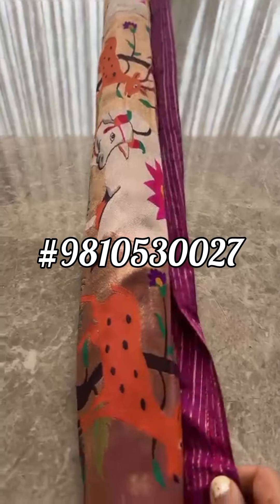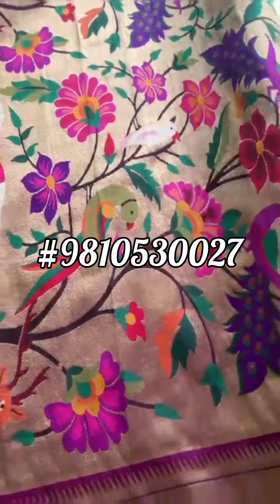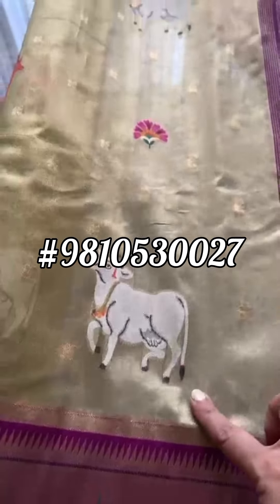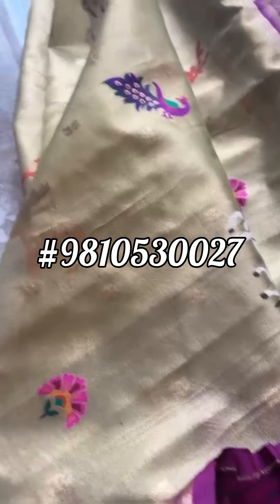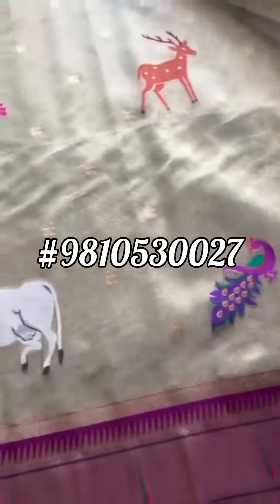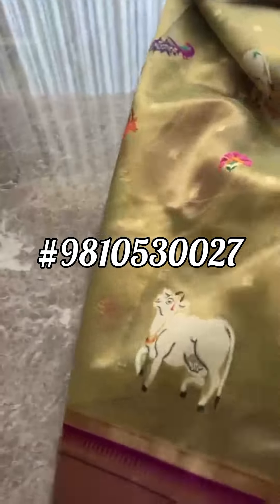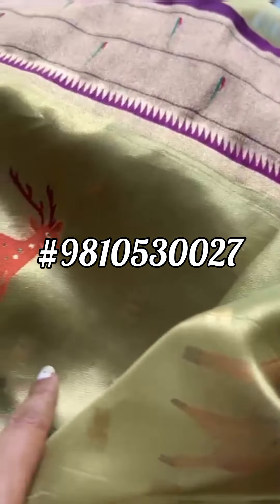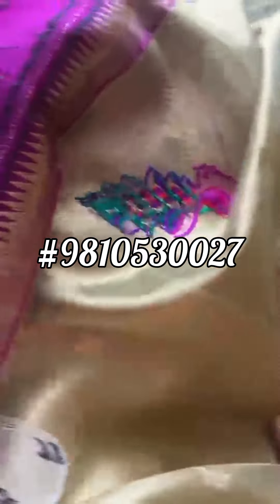Kora silk pichwai banarasi saree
Stepping into timeless tradition with the exquisite Kora silk Pichwai Banarasi Paithani saree. The intricate craftsmanship and rich heritage make this piece a masterpiece of Indian artistry. The delicate Kora silk, combined with the vibrant Pichwai motifs and the luxurious Banarasi Paithani weave, brings together the best of Indian textiles in one stunning saree.

"Discover the magic of handmade sarees! 🌟 Embrace elegance and tradition with our exquisite collection. HandmadeSarees EthicalFashion SustainableStyle Happy shopping!